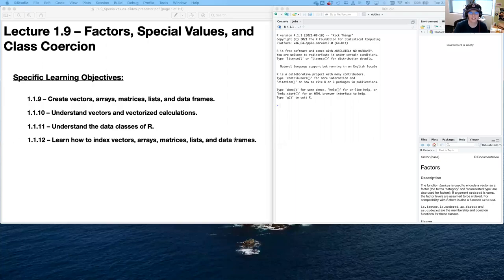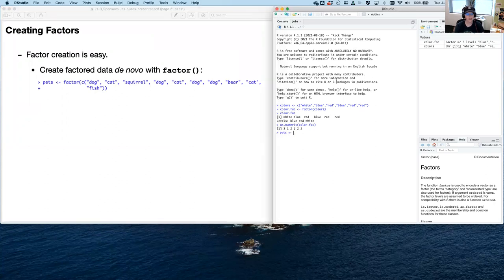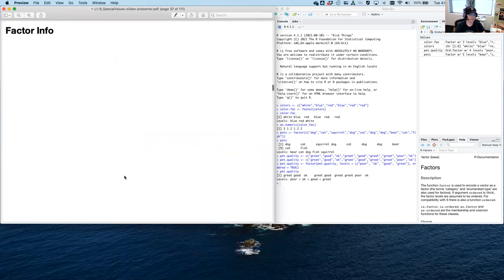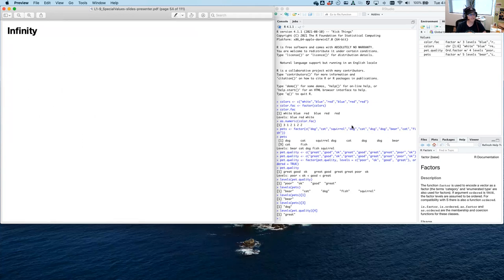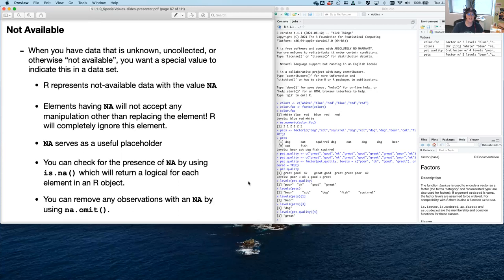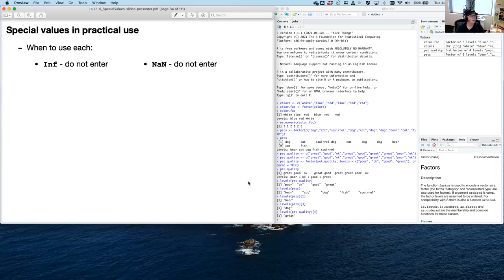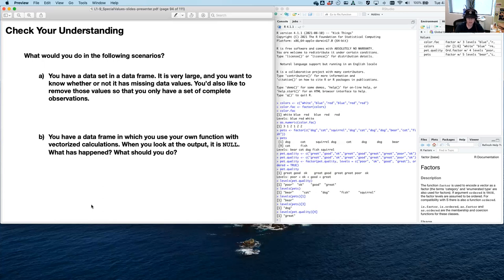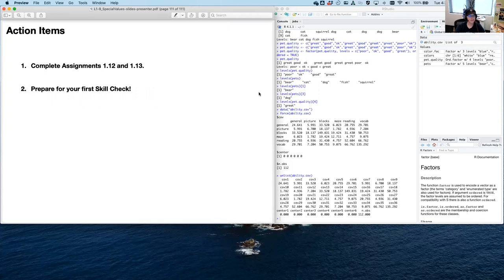L1.9 - Factors and Special Values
Seventh in a series of lectures introducing students to R programming language. In this lecture, these topics are covered:
- intro to factors (unordered and ordered)
- how to create, subset, and index factors
- special values: infinity, not-a-number, data not available, and NULL.
- what special values mean and when to use them
- what to do when you encounter special values
Additional materials for this lecture can be found at the course's Github repository